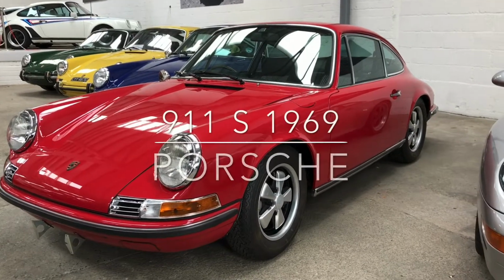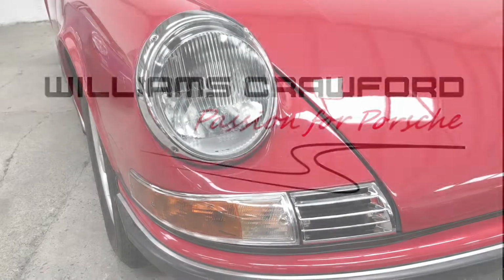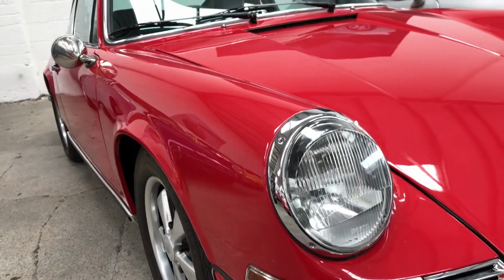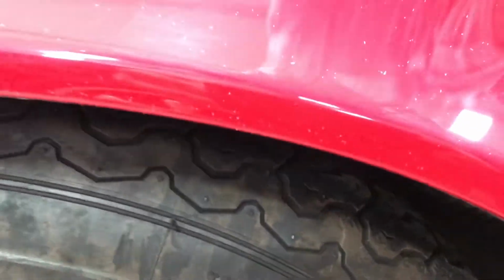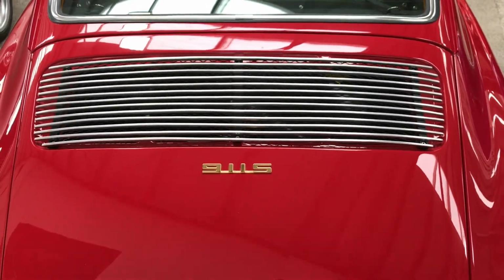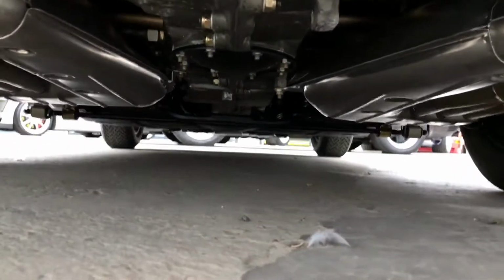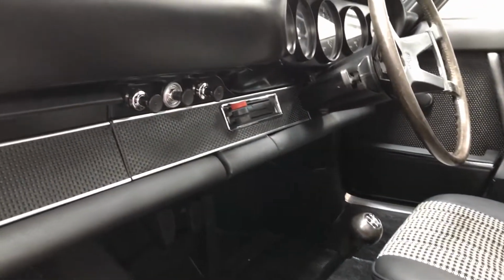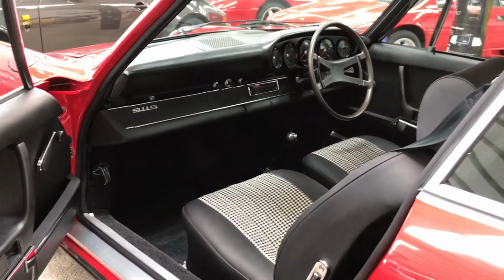Porsche Sold, 1969 911 S RHD coupe.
Sold by Williams Crawford Passion for Porsche, 1969 911 S coupe.

RHD.

UK delivered, supplied by Glen Henderson, OPC, Ayr, Scotland.

Matching numbers.

60,101 miles, believed correct.

Off the road since 1978.

Just completed 6 year restoration, top to bottom, front to back and has covered just 100 miles since.

Original colour of Polo red (paint code 6802).

Complete engine rebuild by JZM.

It is believed only 32 RHD 'S' were delivered to the UK in 1969 and now, just 10 or 12 are known to survive. this is one of them.

A worthy addition to a Porsche collection.

Inspection: All our cars are fully inspected and serviced to schedule by our technicians.

Live miles away?
Reserve over the phone or internet as do many of our customers.
Accurate descriptions, additional pictures, reports and personalised videos provided.
We guarantee that if you reserve a car and it’s not as described when you collect or we deliver (Nationwide), then your deposit is returned in full.
Don’t worry about the distance, have the car you like.
We look forward to your call or email.

Warranty:  We offer our very own warranty on our modern and classic Porsche for your peace of mind.

Financing:  We can arrange finance (subject to status) through one of our associated lenders (including specialist 10 year classic car loans).

Part exchange:  Any make of vehicle considered.

Porsche Finder Service:  If we don’t have the Porsche you want in stock, call or email. We offer a very successful Finder Service. Let us do the hard work for you….it’s our job.

Williams Crawford Passion for Porsche, established 1991. We deal with all aspects of Porsche; buy, sell, broker, service, restore, custom build, race and event preparation.